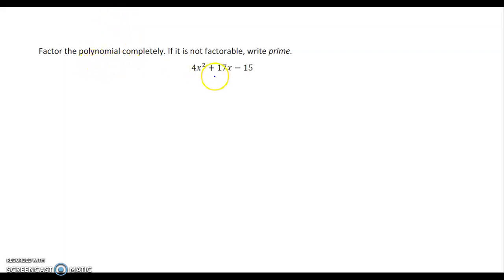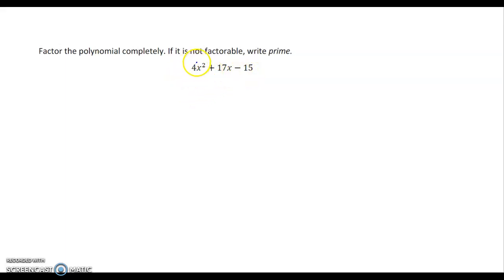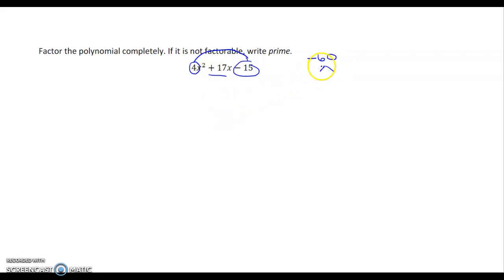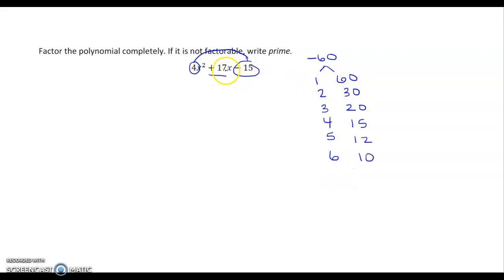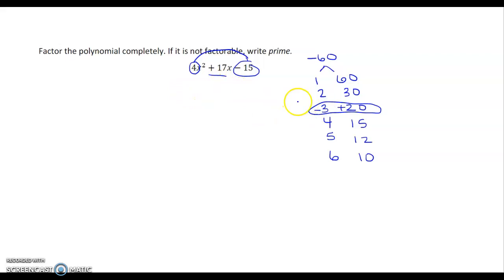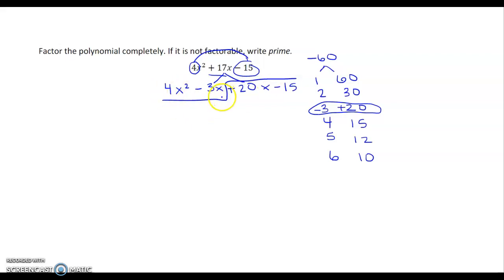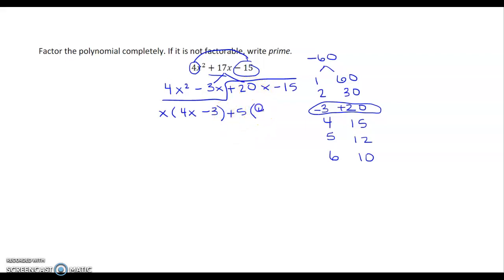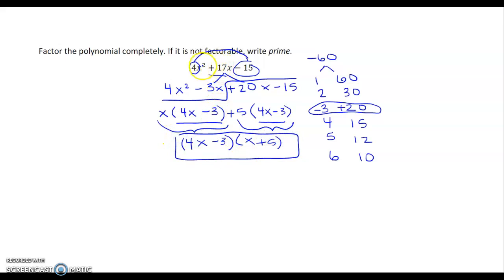Factor with Coefficient other than 1